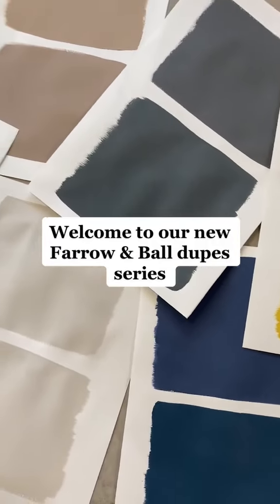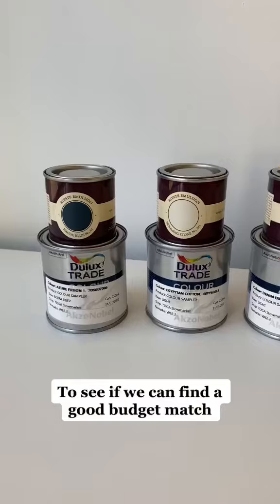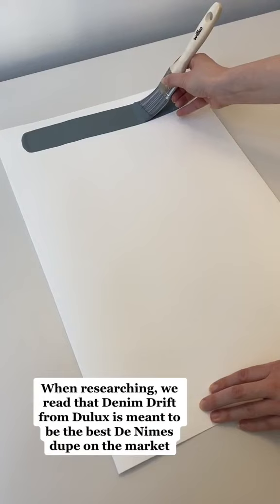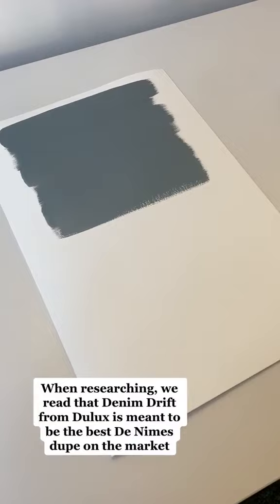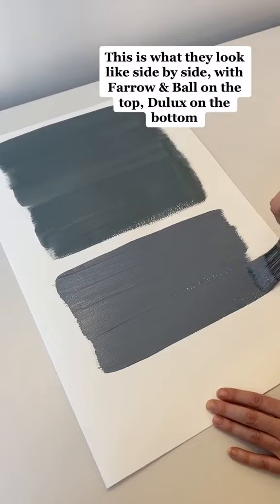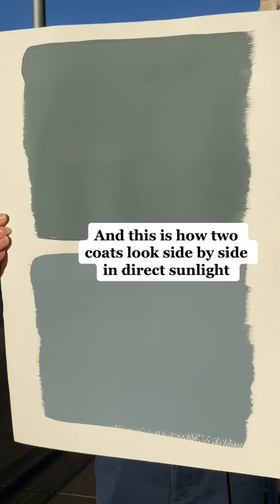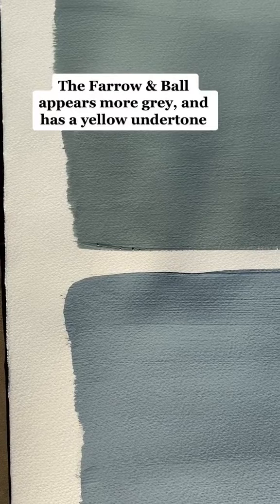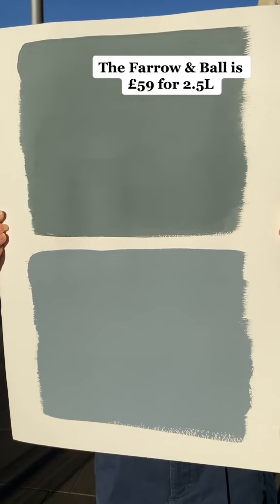Dupe alert! 🩵 Farrow & Ball De Nimes 🩵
We've been looking for affordable alternatives to our favourite Farrow & Ball paints - see how Dulux's Denim Drift measured up to De Nimes in our side-by-side test!